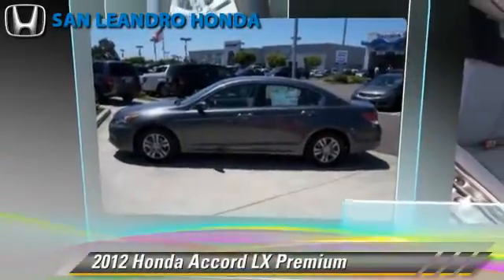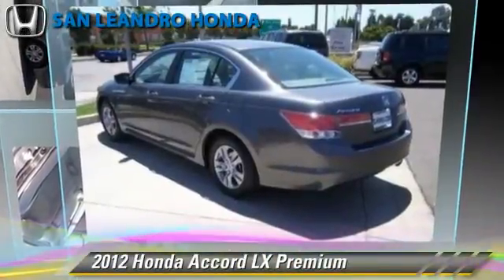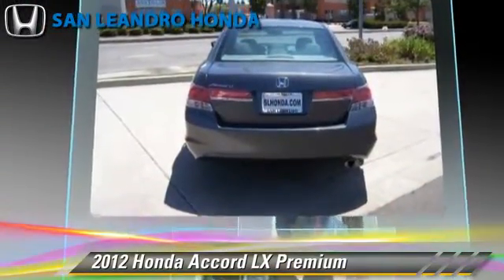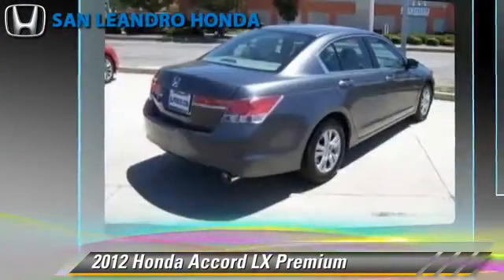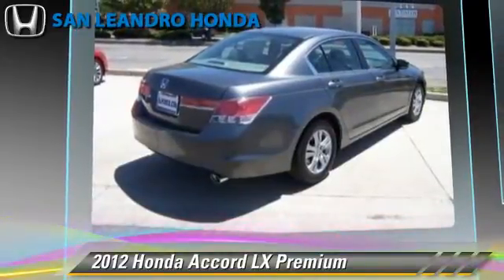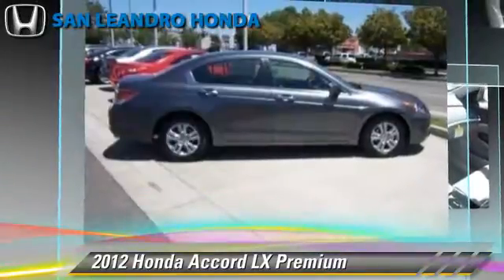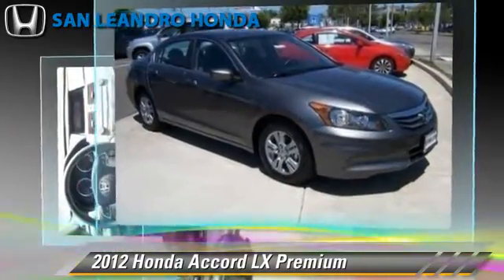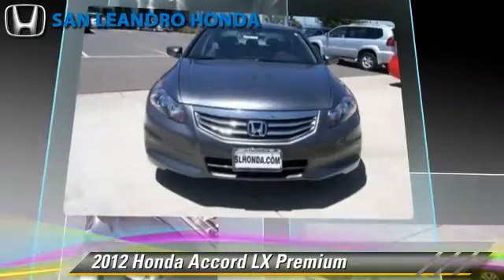Local Used Honda Cars for in Hayward and Union City Ca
[DFIN:2:2330727:I:52256082:5166da51d0b448e9b8361e3781ecde4f]